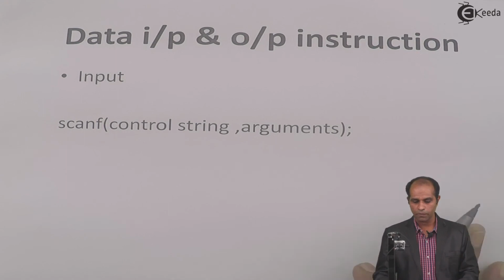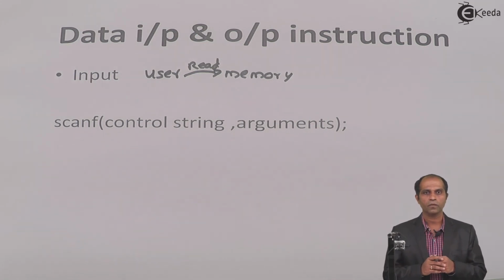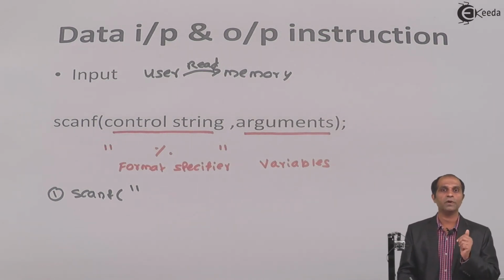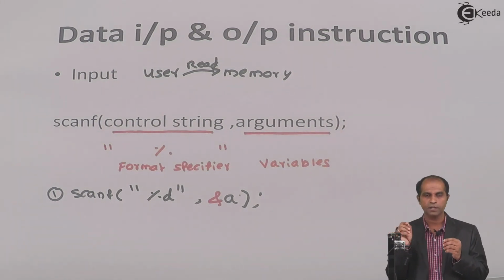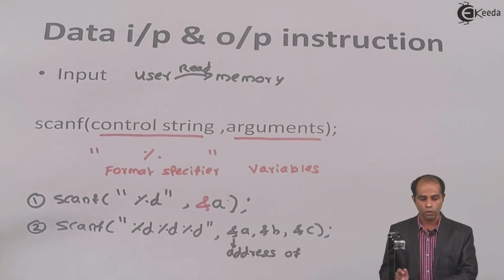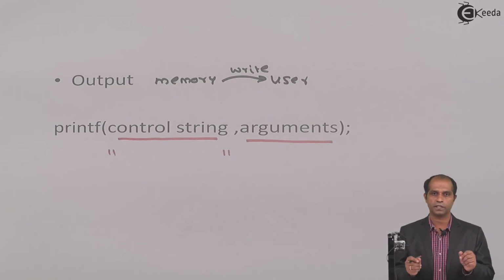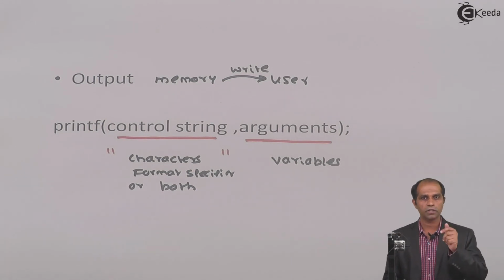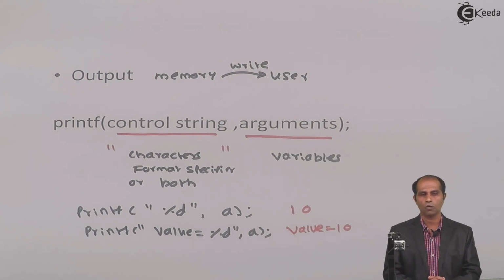What are Data Input and Output Instructions in C Programming - Fundamentals of C Language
Welcome to our programming tutorial series! In this video, we're delving into the fundamental concepts of data input and output instructions in C programming, essential for any aspiring coder.

Data input and output instructions allow programmers to interact with users by receiving input and displaying output, making programs more dynamic and user-friendly. Join us as we explore these crucial instructions and learn how to use them effectively in C.

In this comprehensive guide, we'll cover:

Input Functions: Understanding how to read input from the keyboard using functions such as scanf() and getchar(). We'll discuss the syntax and usage of these functions and explore techniques for handling different types of input.

Output Functions: Learning how to display output to the console using functions such as printf() and puts(). We'll explore formatting options for controlling the appearance of output and discuss best practices for enhancing readability.

Error Handling: Exploring techniques for error handling in data input and output operations, including checking for input validation and handling unexpected input gracefully.

Through clear explanations and practical examples, we'll demystify data input and output instructions in C programming, making them accessible to learners of all levels. Whether you're a beginner programmer or someone looking to enhance your skills in C, this video is for you.

Hit the play button now and embark on this enlightening journey to master data input and output instructions in C programming! Let's unlock the power of C programming together!